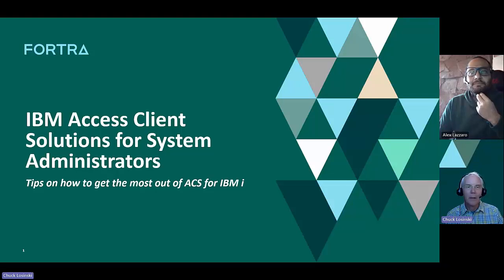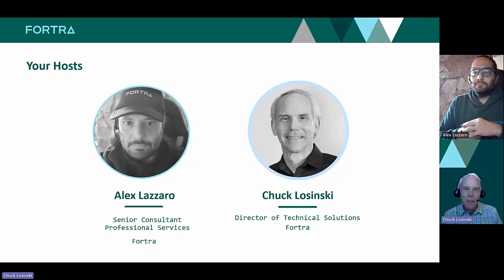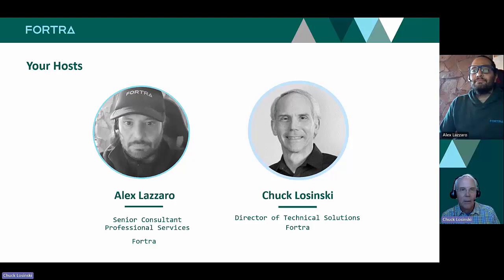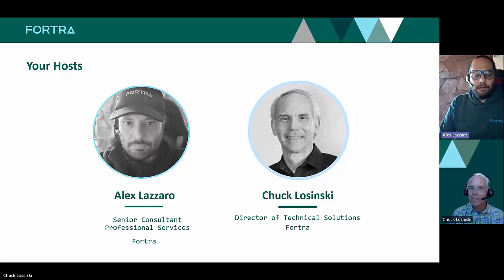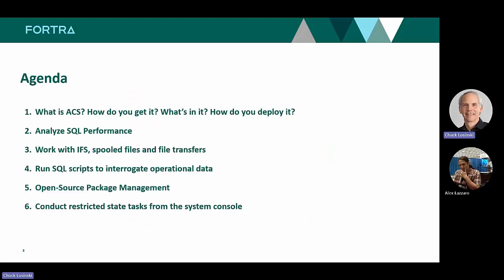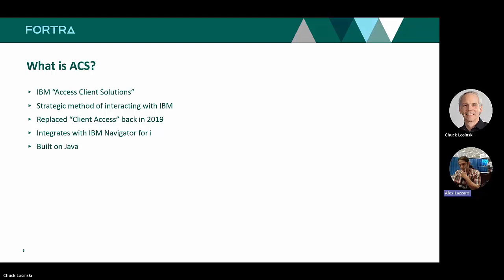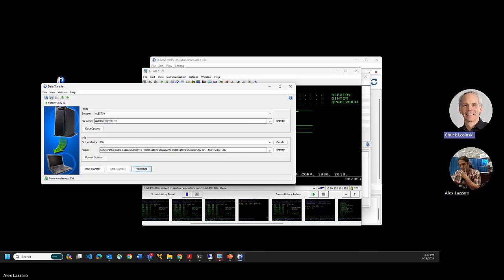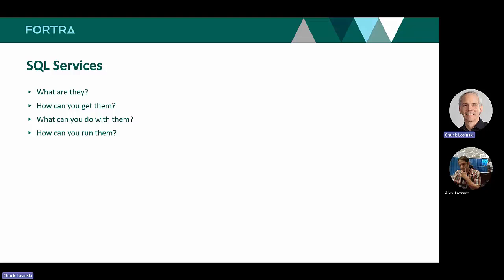Robot | IBM Access Client Solutions for System Administration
Interested in learning more about our performance monitoring software?

System administrators used to rely solely on green screen access to the server to check system performance, manipulate spooled files, and generally look after the machine on a day-to-day basis.

Nowadays, the modern ACS is the go-to tool for many. But what are its capabilities? What is included? And how can system administrators leverage it to make managing IBM i environments easier?

Watch this webinar to learn how to use ACS to:

-Analyze your SQL performance
-Work with your IFS, spool files, and file transfers
-Run SQL scripts to interrogate operational data
-Conduct restricted state tasks from the system console

You’ll also learn some of the limitations of IBM Access Client Solutions—areas where systems management software purpose-built for the task can reduce frustration and set you up for success.